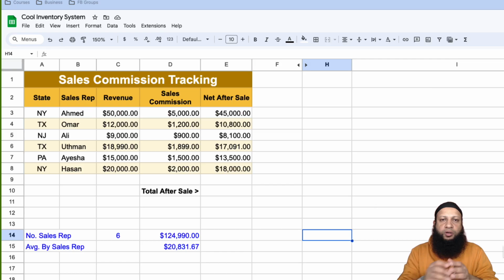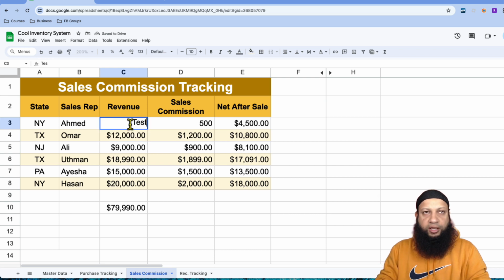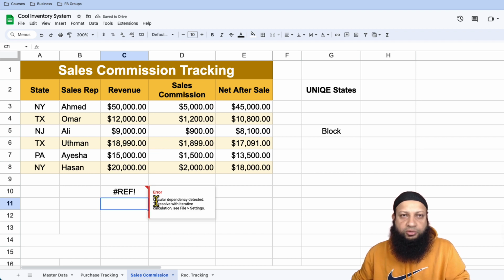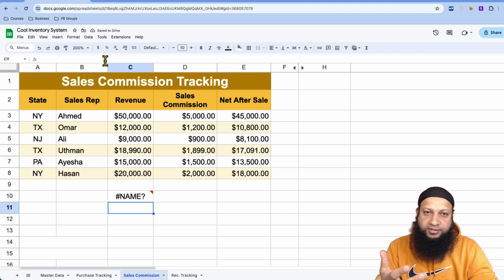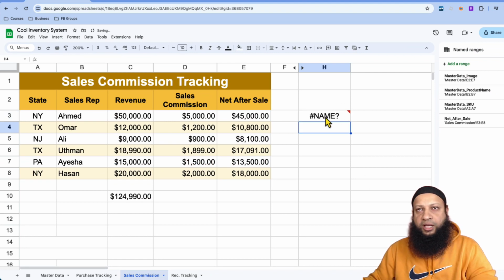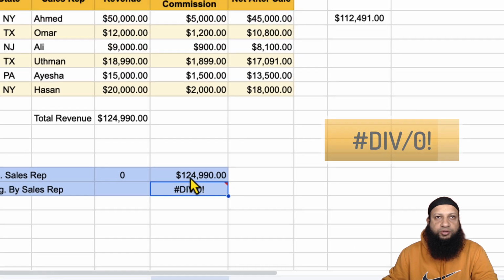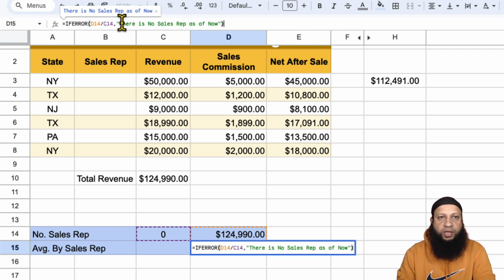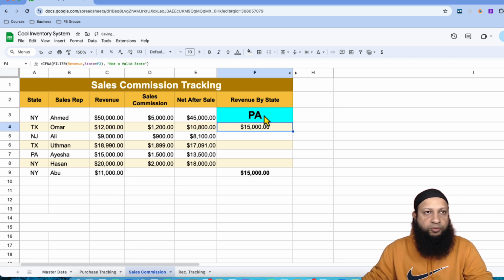Fix Most Common Google Sheets Errors and How to Fix Them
Are you tired of encountering formula errors in Google Sheets that leave you scratching your head?

Fear not! In this video, we'll tackle the FIVE most common formula errors in Google Sheets and show you how to fix them like a pro.

🔑 What You'll Learn:

Error Overview: Understand the reasons behind common Google Sheets errors like VALUE!, NAME?, REF!, DIV/0!, and N/A.

Simple Fixes: Discover quick solutions to expand columns for large values, correct formula typos, and address data type mismatches.

Advanced Error Handling: Explore advanced techniques like the IFERROR and IFNA functions for sophisticated error handling in formulas.

Error Prevention: Learn how to prevent errors before they occur with best practices and efficient formula construction.

Chapters
0:00 - Intro
1:03 - VALUE! Google Sheets Error
3:39 - REF! Google Sheets Error
6:17 - NAME? Google Sheets Error
12:20 - DIV/0! Google Sheets Error
15:14 - N/A Google Sheets Error